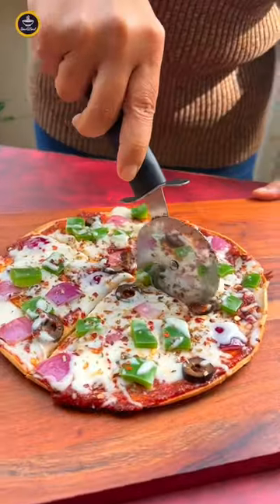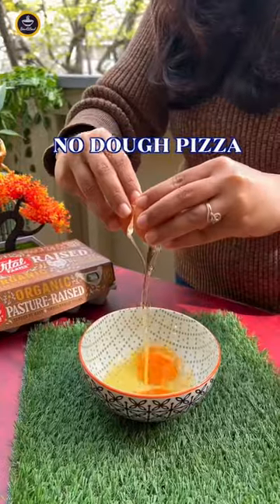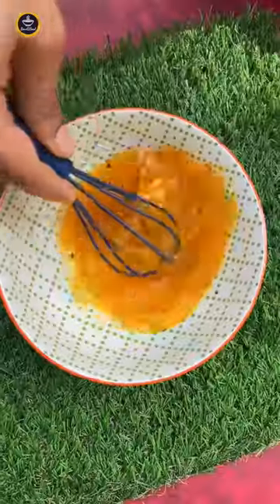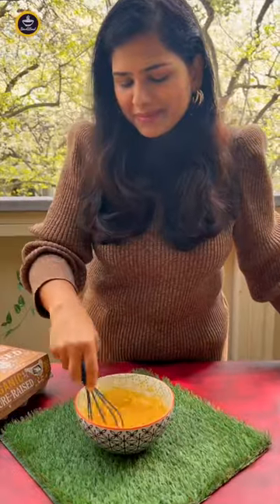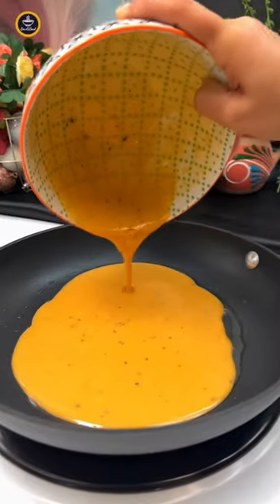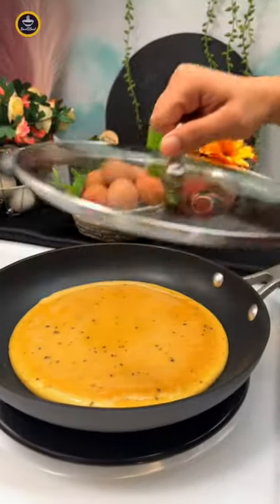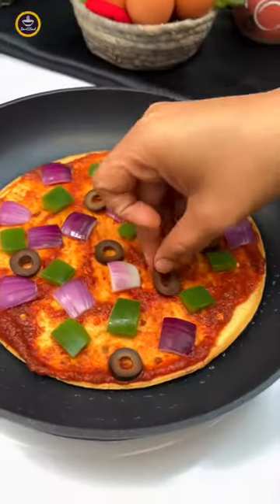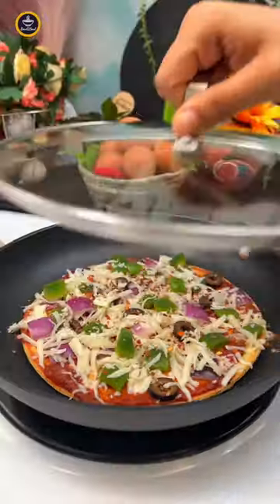Episode 7 of Healthy Eats - High Protein No Dough Pizza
If you love pizza but still want to eat healthy, try this High Protein Pizza because its super simple to make and absolutely delicious.

Ingredients:
Eggs – 2
Whole Wheat Flour – 3 Tbsp
Pizza Sauce
Toppings of Choice
Seasoning – (Oregano, Chilli Flakes)
Cheese

Method :
In a bowl, break 2 eggs , add salt & pepper and whisk well.
Add whole wheat flour and milk and whisk until batter is smooth and has no lumps.
Heat Pan on low heat and add oil.
Add the batter to pan, cover and let it cook on low heat for 2 mins.
Add pizza sauce, toppings, cheese and seasoning.
Cover and cook until cheese melts.

Note : Keep the flame on low at all times to avoid burning.